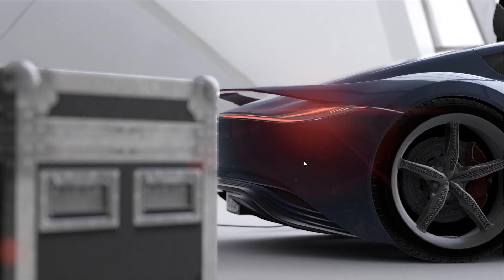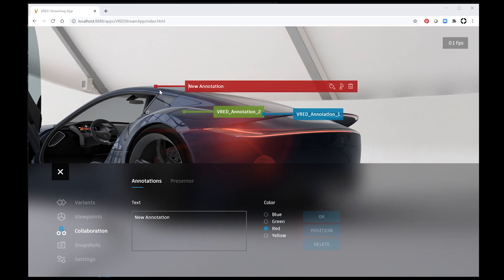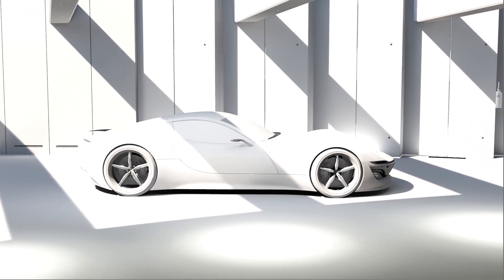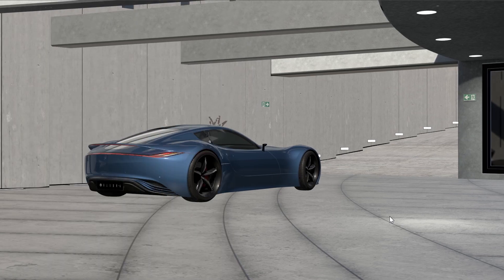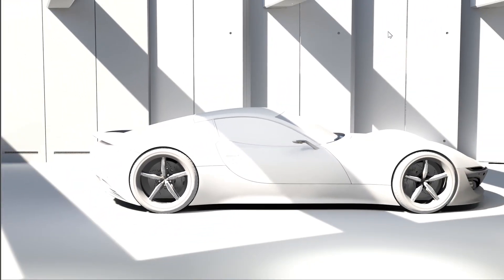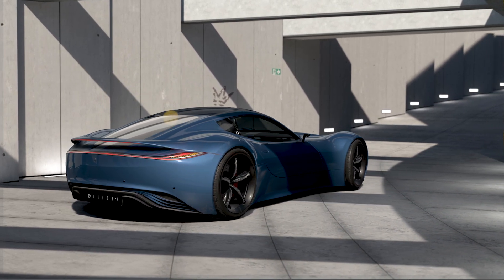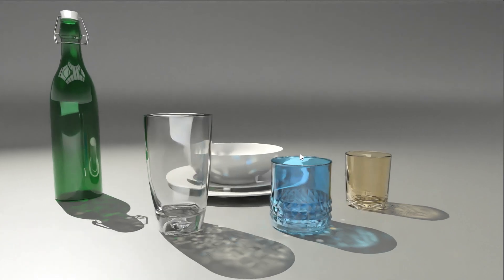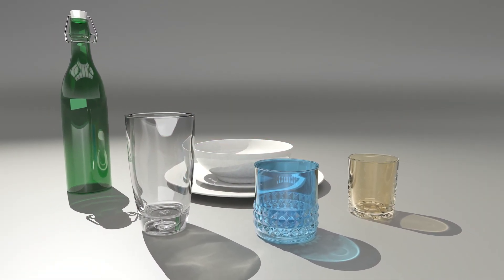VRED 2022 What' s New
See here the What's New video for the VRED 2022 release.

For more information about the VRED 2022 release, visit our Design Studio blog